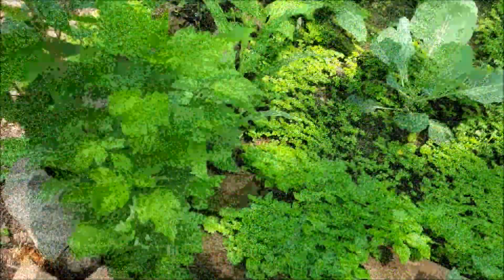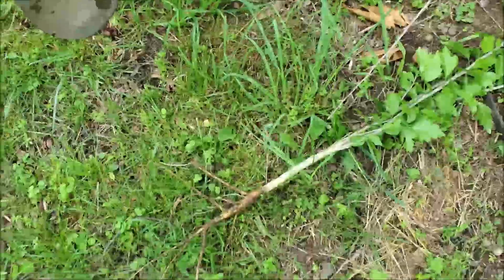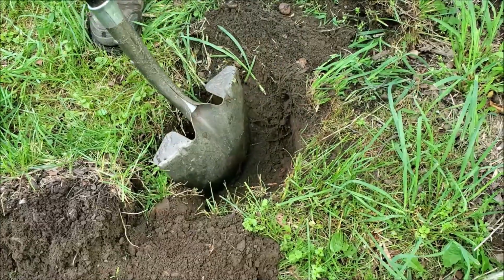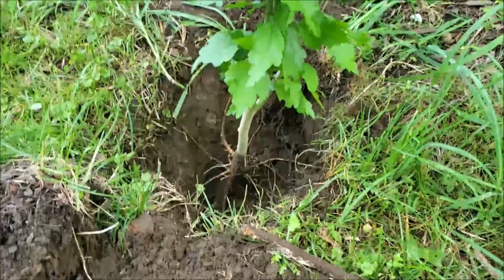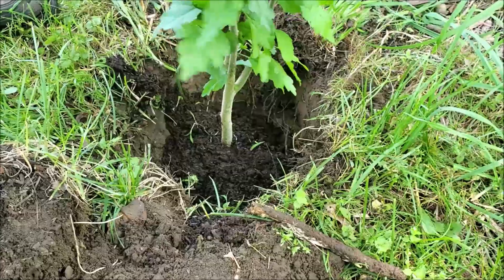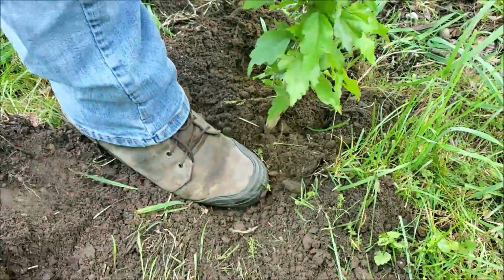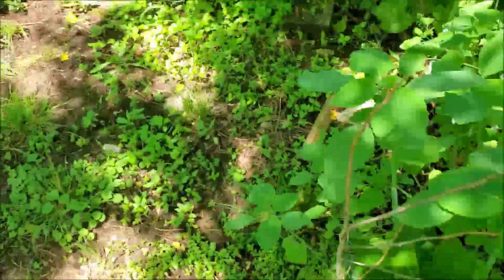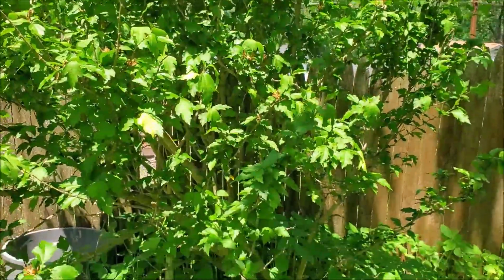ROSE OF SHARON UPDATE AND TRANSPLANT 1 YEAR LATER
ROSE OF SHARON UPDATE AND TRANSPLANT 1 YEAR LATER TRANSPLANTING ROSE OF SHARON PLANTS GARDENING.HOW TO KEEP ANIMALS OUT OF THE ..
HOME DELIIVERY
cook set
Reversible Griddle and Grill
10" Dutch oven
Augason farms long term self life food
Key knife
CAMPING GEAR
Hibiscus syriacus is a species of flowering plant in the mallow family, Malvaceae. It is native to south-central and southeast China, but widely introduced elsewhere, including much of Asia. It was given the epithet syriacus because it had been collected from gardens in Syria